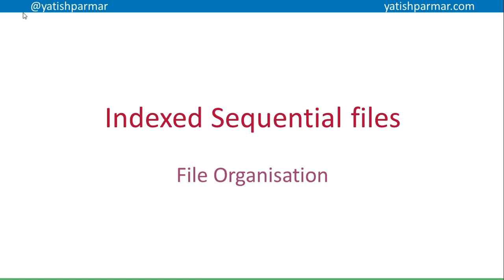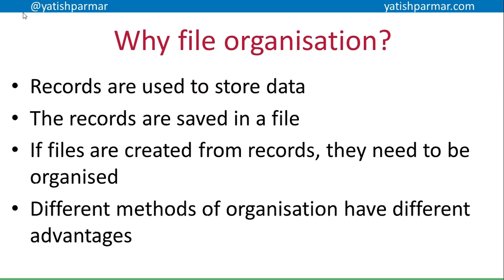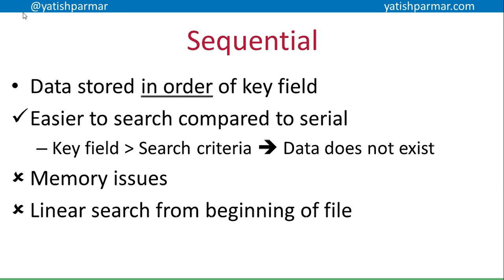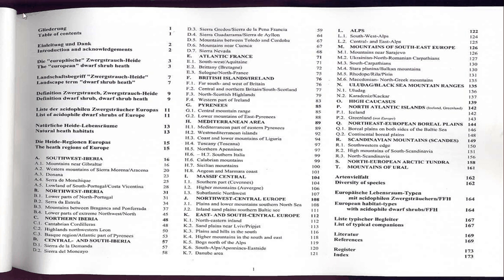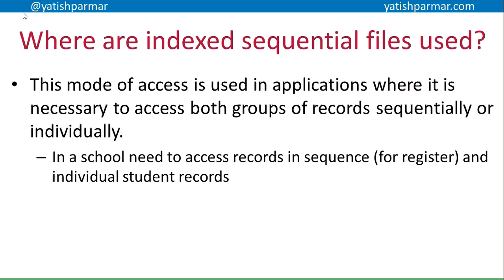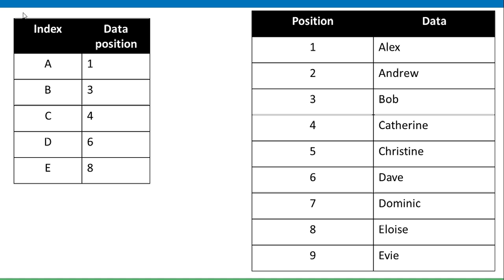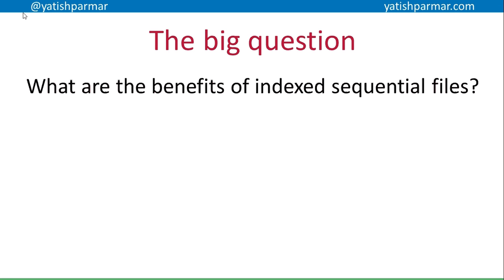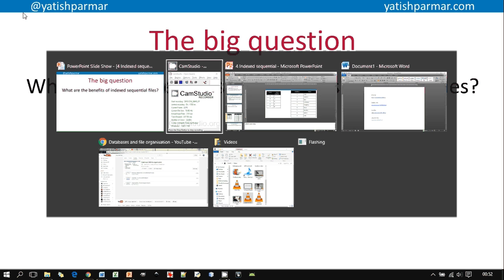Indexed sequential - A Level Computer Science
Short video building upon the knowledge of sequential files and explaining how an index would work.